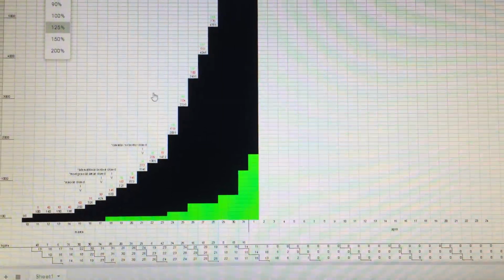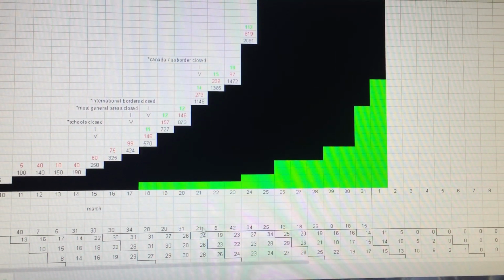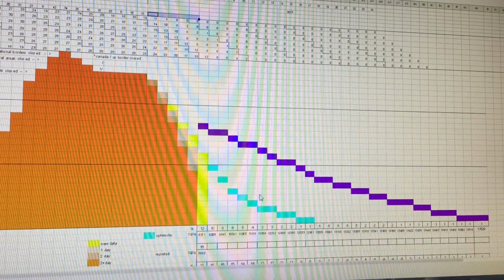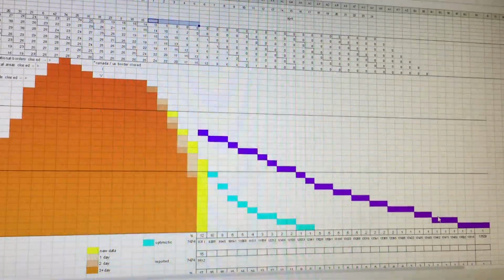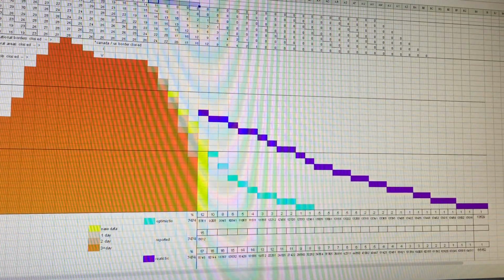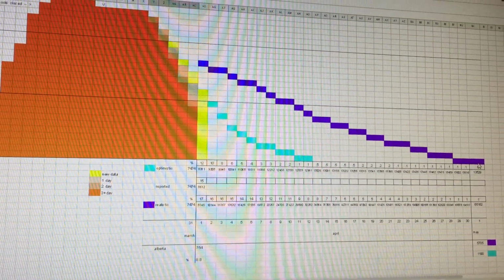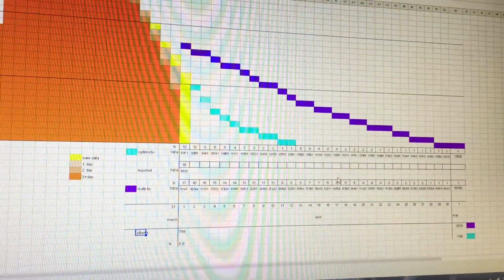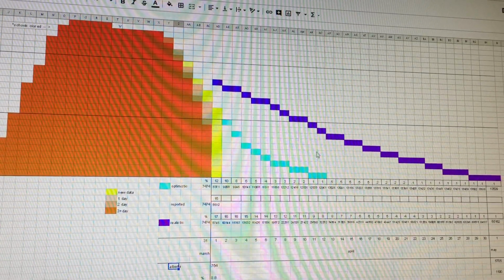predictions are hard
an amateur look at the covid-19 outbreak in canada.
trying to constantly predict the future in a stressful situation is tough. the divide between staying informed and becoming over-saturated with information is very hard to navigate... especially without similar data to compare our situation to. thats basically where we are sitting. trying to navigate these waters can be very hard on mental health over time, which is why i have taken this step to limit my information intake.
please be advised that everything presented here is opinion only. i am no statistician.